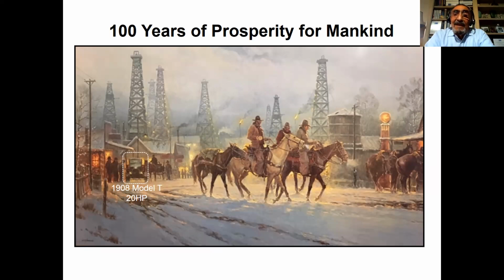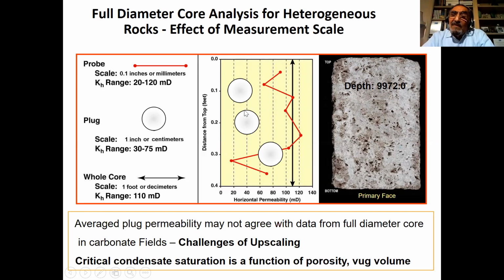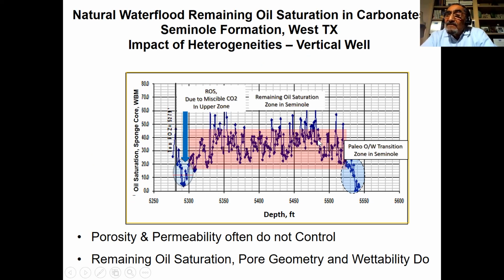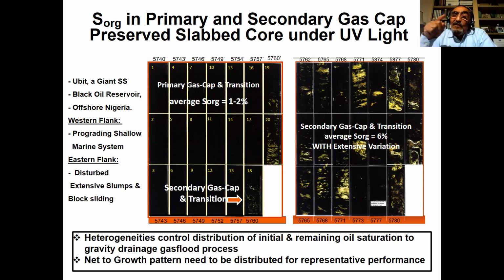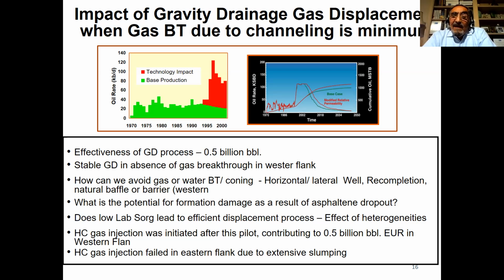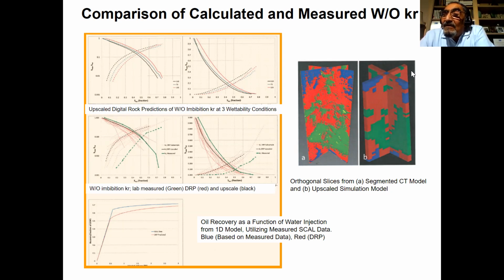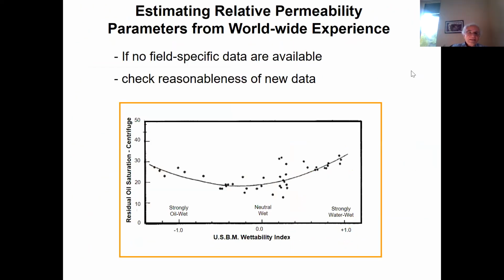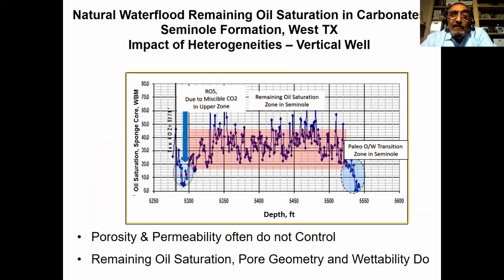Reservoir Rock & Fluid Heterogeneities & Variabilities - Impact on Recovery Mechanism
By:
Dr. Matt Honarpour
Principal Reservoir Engineer at BHP

Time:
Thursday | June 17. 2021
7 PM (CST)

Heterogeneities at various measurement scales, nano scale (petrographic analysis), micro scale (Digital Rock, core analysis), bedding scale (core analysis & testing) and reservoir scale (3D and Time Lapsed/ 4D seismic) often exist depending on depositional environment and rock-fluid interaction. Maximizing recovery from petroleum reservoirs is dependent on reservoir properties, their variabilities and heterogeneities.  Reservoir characterization is identification, quantification and integration of reservoir properties and their uncertainties as a function of space. Characterization of heterogeneities are essential for optimizing various recovery processes.  In this presentation, examples of various heterogeneities and their impact on gravity drainage gas injection in a sandstone reservoir and natural waterflood in a carbonate reservoir are demonstrated.

Bio:
Mehdi (Matt) Honarpour is a Principal Reservoir Engineer at BHP corporation in Houston for the past 7 years. He has contributed significantly to the understanding of rock-fluid interaction and integration, Special core analysis, miscible CO2 process and scale-up 0f multiphase flow properties. Honarpour was with Hess Corporation for 6 years, as a Global Advisor, Mobil E&P Technical Center and ExxonMobil Upstream Research as a senior engineering advisor for 18 years. He was a project manager for Integrated Reservoir Characterization and Roc-Fluid Interaction at the Illinois Institute of Technology Research Institute, Before that petroleum engineering professor at Montana Tech, at the University of Montana.
Honarpour was the 1988 Society of Core Analysts (SCA) president and he was awarded the SCA Lifetime  Achievement Award in 2000.  Honarpour received Society of Petroleum Engineers SPE Formation Evaluation Award in 2011. He has authored and coauthored more than 100 technical papers and three books in reservoir engineering, reservoir characterization and relative permeability.
Honarpour is a Professional Engineer and earned his BS, MS and PhD degrees from the Missouri University of Science and Technology (formerly UMR), all in petroleum engineering.